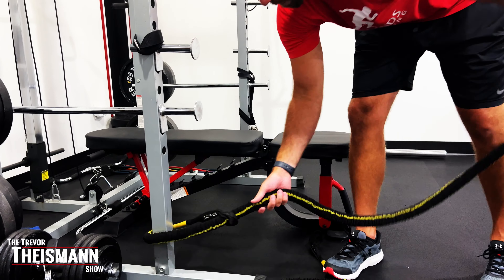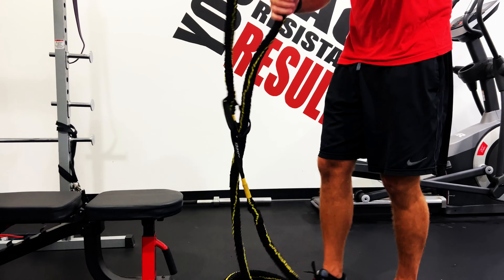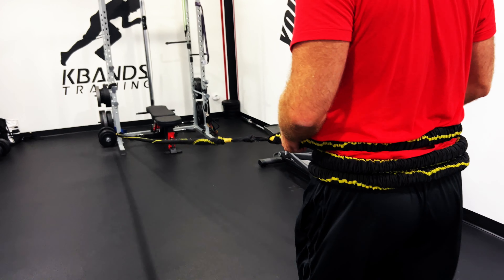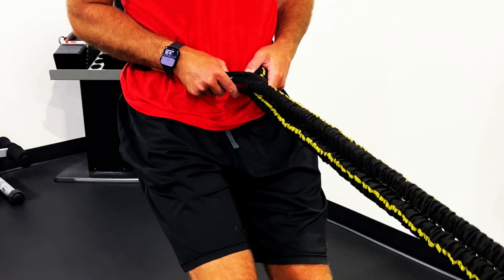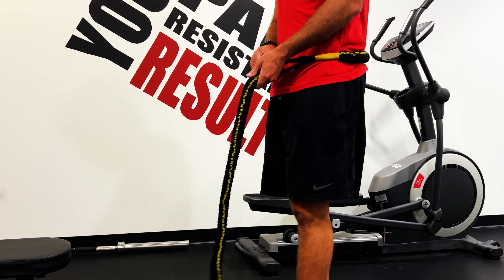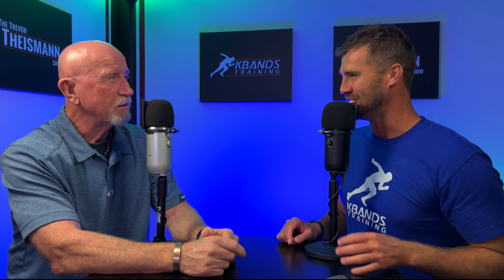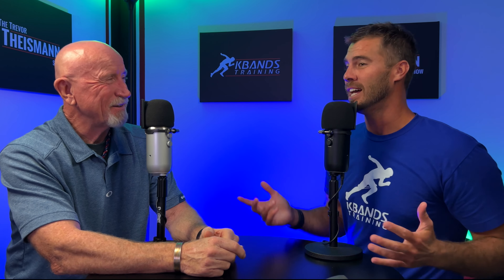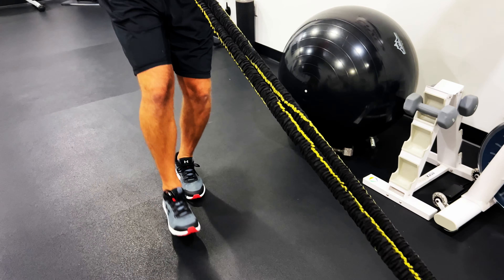At Home Sled Pull Alternative - Strengthen Your Knees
Episode 1099 - Sled pulls have become a big part of fitness for knee health in the past couple years. The problem with a sled is it's very difficult to utilize a tool like this at home. I have learned the benefits of dragging a sled to help with knee strength. It really does work! I started using victory ropes about six months ago within my home gym to mimic this exercise. It is an effective alternative to sled pulling in an environment that can be rather challenging. In this episode I discuss how to set it up in your home and the best way to get results.